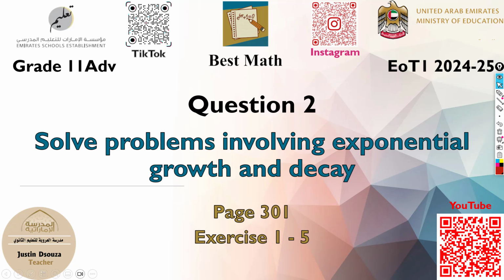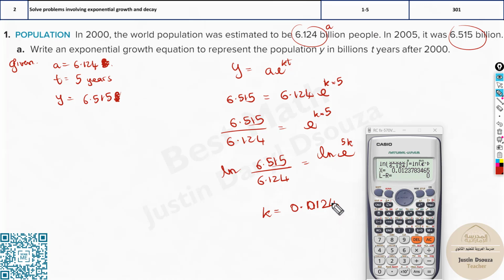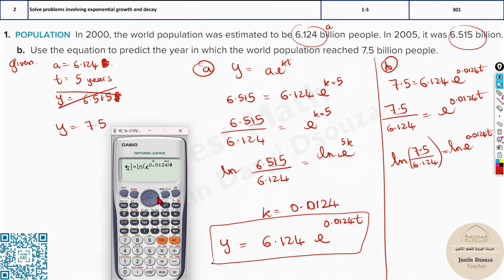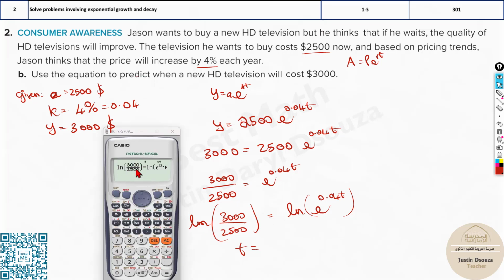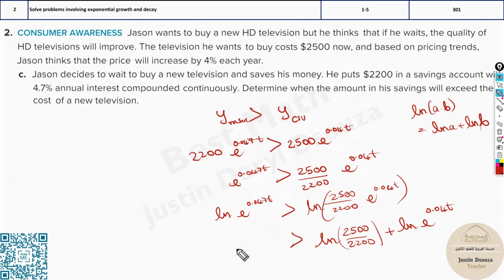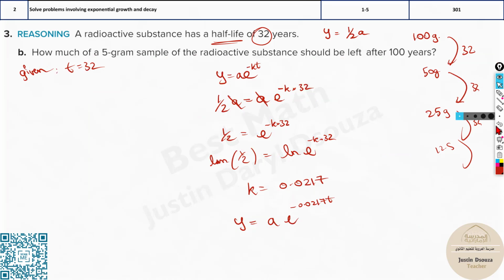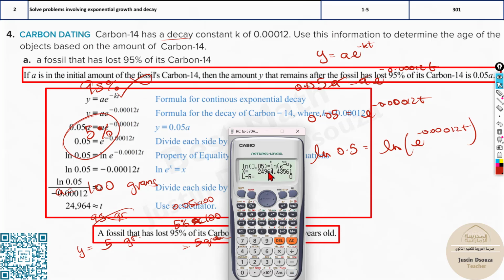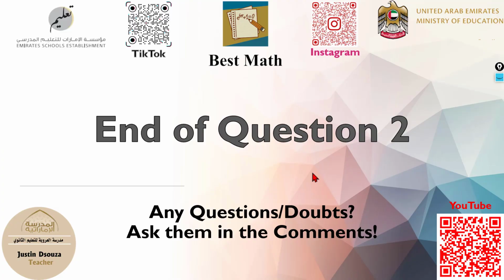Exponential growth and decay | Q2 P1 | 11A | EoT1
G11A Question 2 Solve problems involving exponential growth and decay